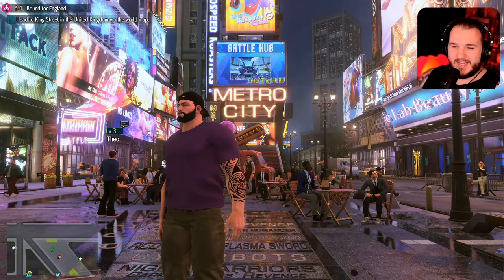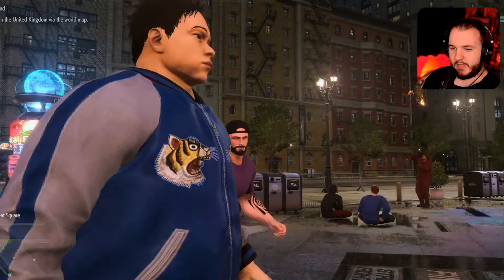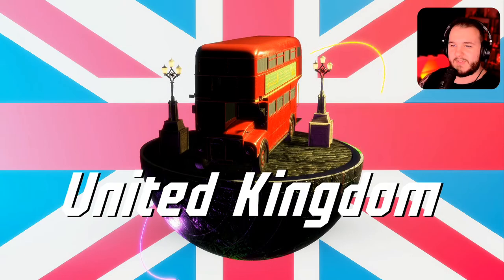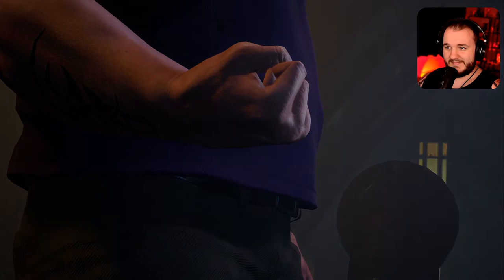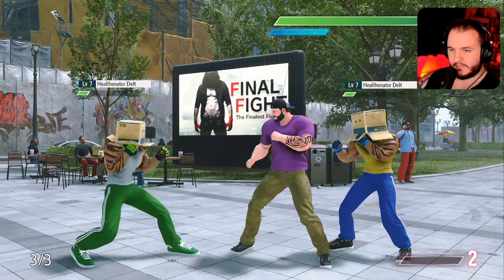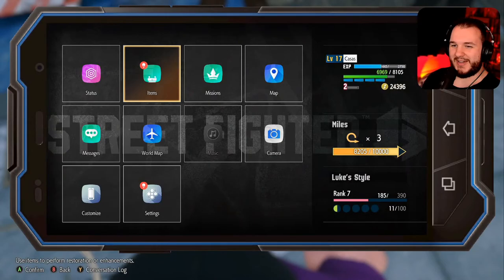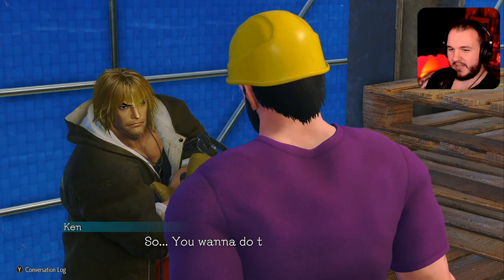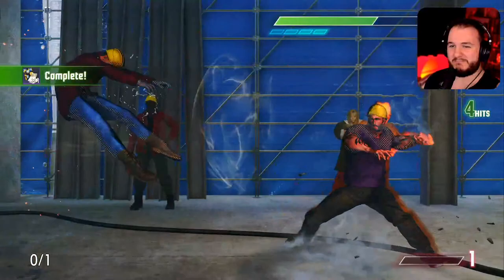BATTLING ACROSS THE GLOBE - Street Fighter 6 World Tour Let’s Play - Part 2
Street Fighter 6 Gameplay Walkthrough. Welcome to the official gameplay series of the Street Fighter 6 Let's Play. This playthrough will include the Street Fighter 6 main story, PC gameplay, first impressions, cutscenes, cinematics, all character upgrades, all skill unlocks, all missions including beginning and ending, and a review. This video series will contain Street Fighter 6 gameplay livestreamed and recorded at 1080p 60FPS.

Here comes Capcom’s newest challenger! Street Fighter™ 6 launches worldwide on June 2nd, 2023 and represents the next evolution of the series.

Powered by Capcom’s proprietary RE ENGINE, the Street Fighter 6 experience spans across three distinct game modes featuring World Tour, Fighting Ground and Battle Hub.

Diverse Roster of 18 Fighters
Play legendary masters and new fan favorites like Ryu, Chun-Li, Luke, Jamie, Kimberly and more in this latest edition with each character featuring striking new redesigns and exhilarating cinematic specials.

Dominate the Fighting Ground
Street Fighter 6 offers a highly evolved combat system with three control types - Classic, Modern and Dynamic - allowing you to quickly play to your skill level.
The new Real Time Commentary Feature adds all the hype of a competitive match as well as easy-to-understand explanations about your gameplay.
The Drive Gauge is a new system to manage your resources. Use it wisely in order to claim victory.

Explore the Streets in World Tour
Discover the meaning of strength in World Tour, an immersive, single-player story mode. Take your avatar and explore Metro City and beyond. Meet Masters who will take you under their wing and teach you their style and techniques.

Seek Rivals in the Battle Hub
The Battle Hub represents a core mode of Street Fighter 6 where players can gather and communicate, and become stronger together. Use the avatar you create in World Tour to check out cabinets on the Battle Hub floor and play against other players, or head over to the Game Center to enjoy some of Capcom's classic arcade games.

Your path to becoming a World Warrior starts here.